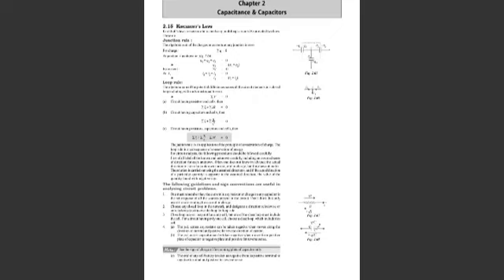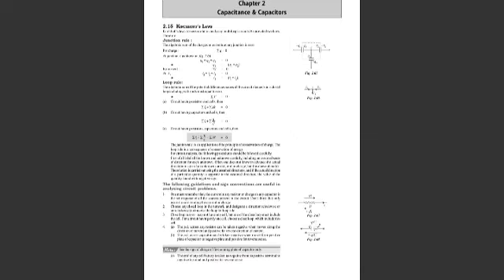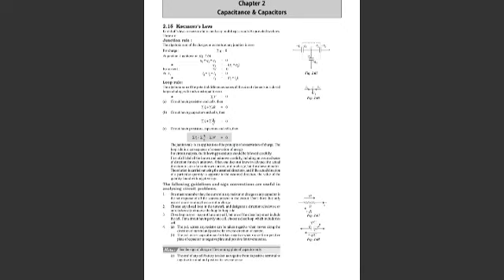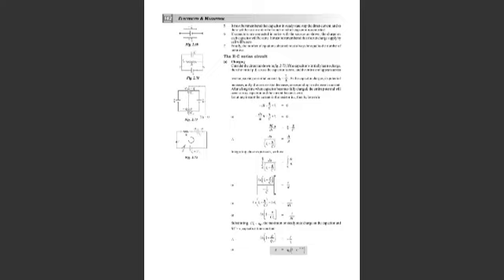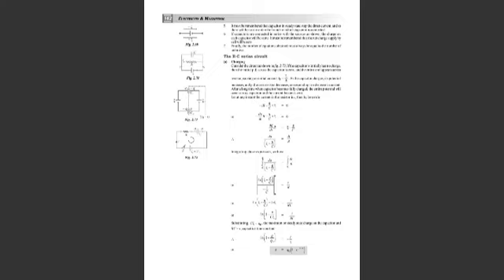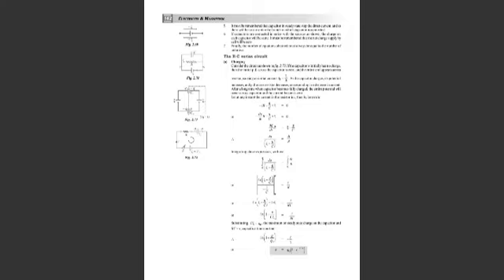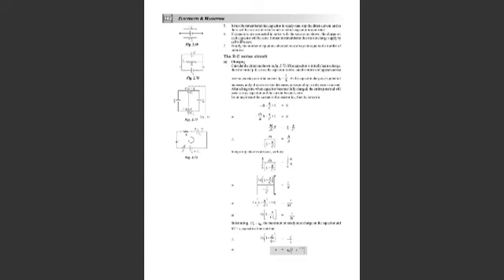Capacitors Chapter 2 by Elecctrostatic Moiz Arshad Topper of ME-18